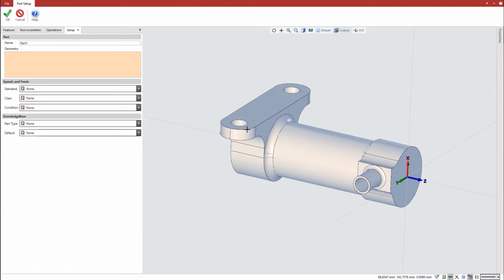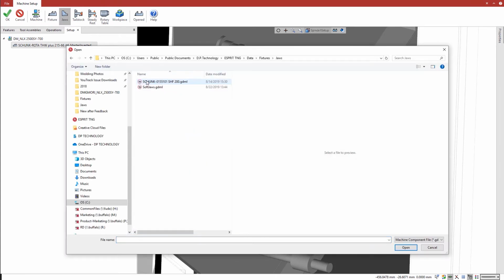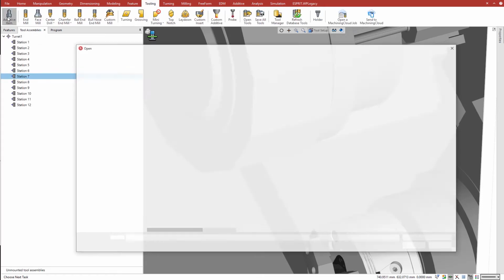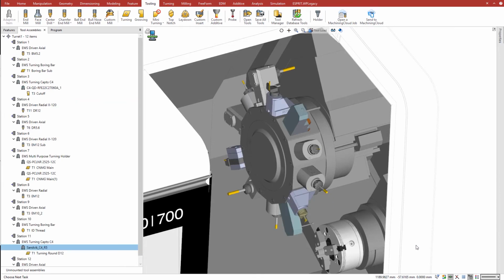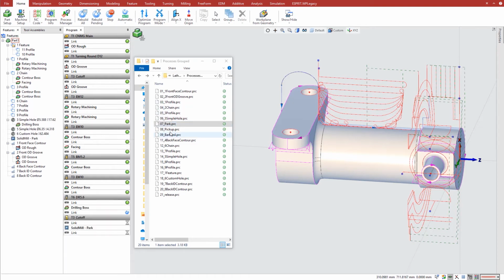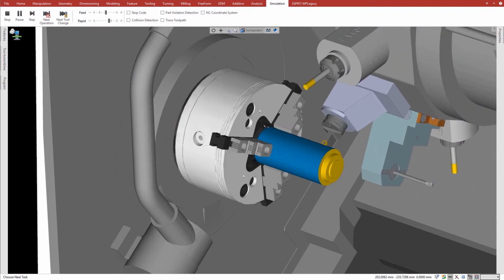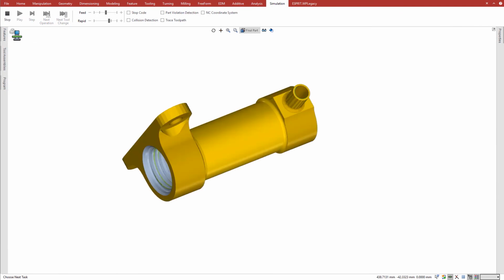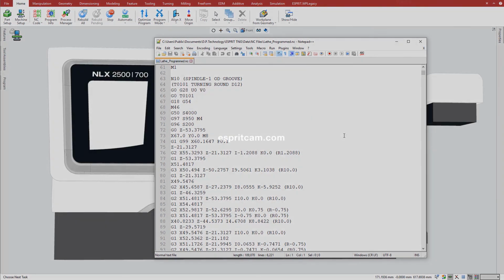Optimize Turning with The New ESPRIT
Powered by an industry-proven AI engine, The New ESPRIT significantly simplifies the CNC machine programming process with increased tool life, reduced cycle times, and improved machine performance.